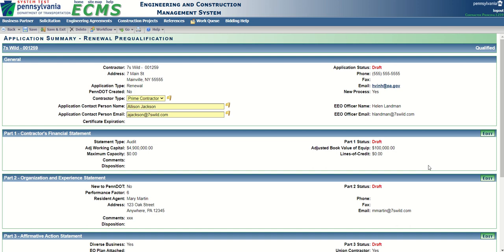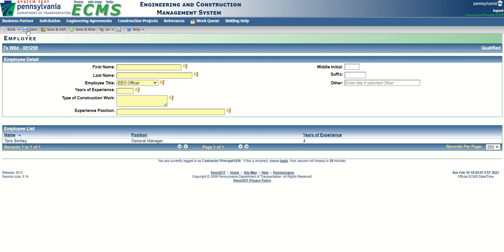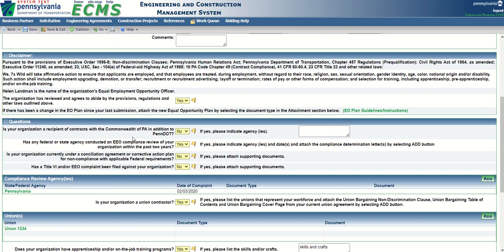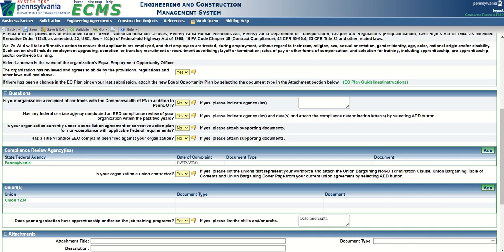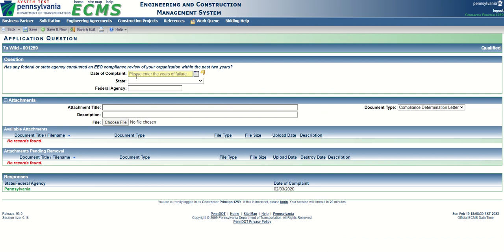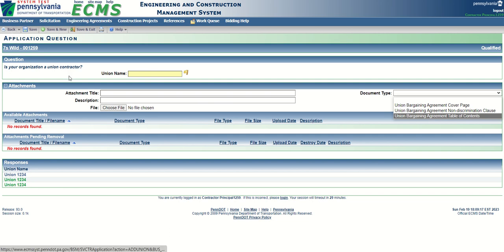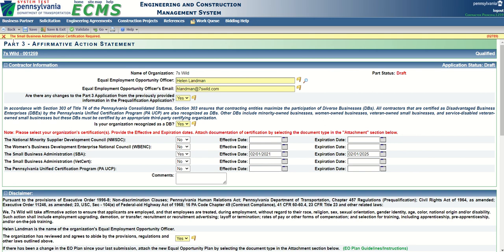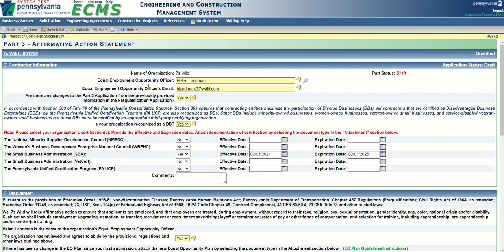04 Renew App Part 3 Affirm Action Statement (Prime Renewal)